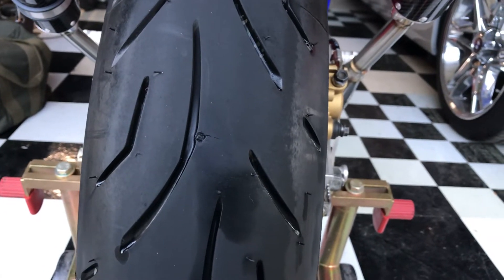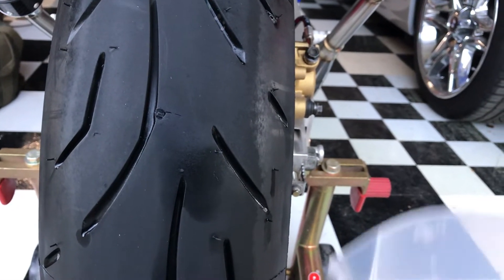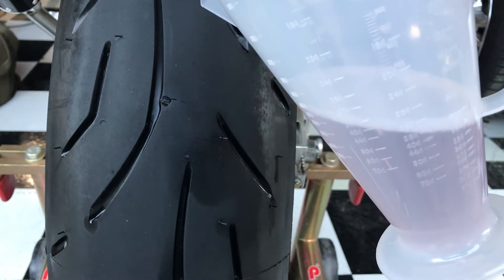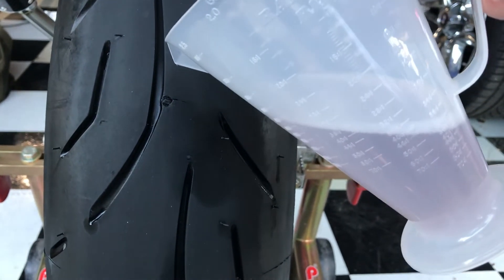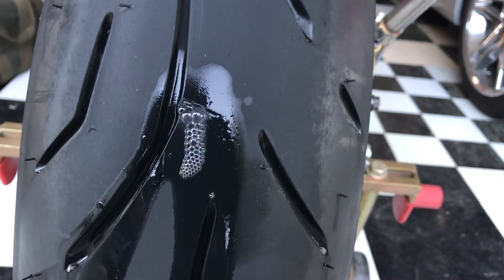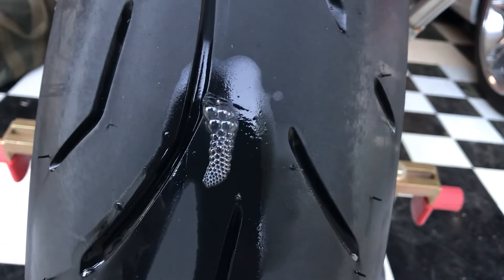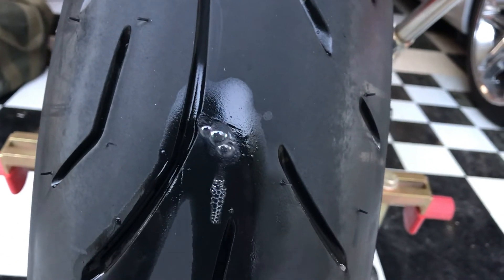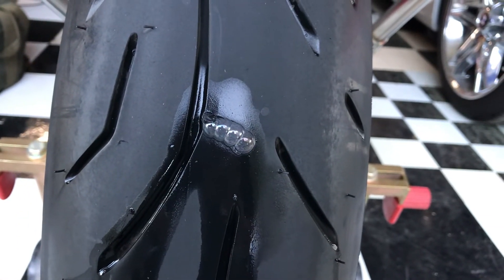Leak checking a tubeless tire NSR250 300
NSR250 300 MC21 - How to leak check a tire. Use a soap solution in water to look for bubbles.